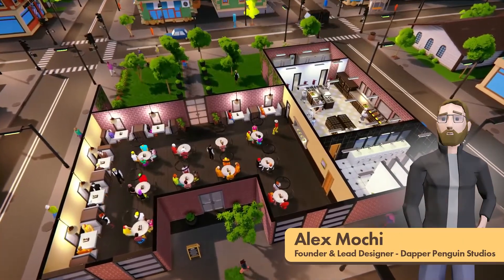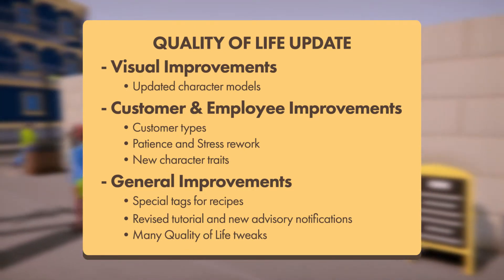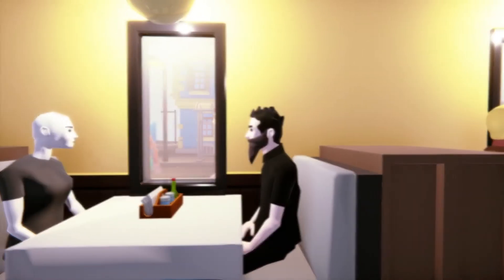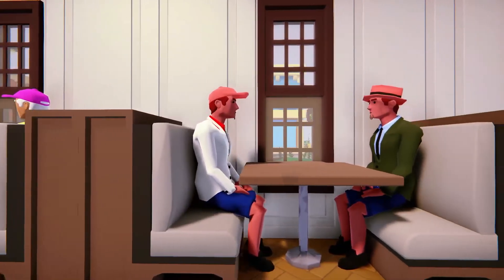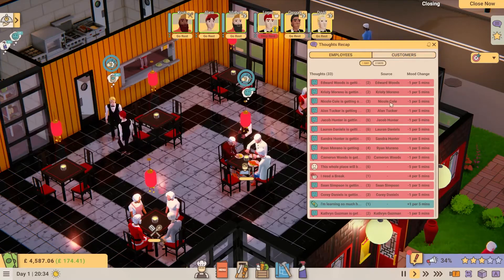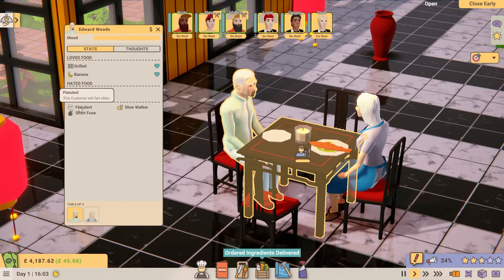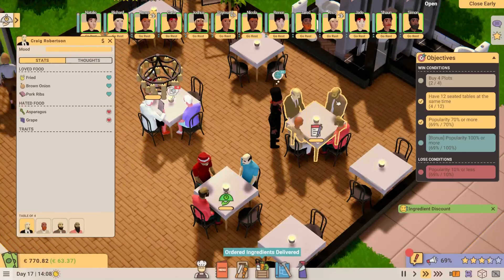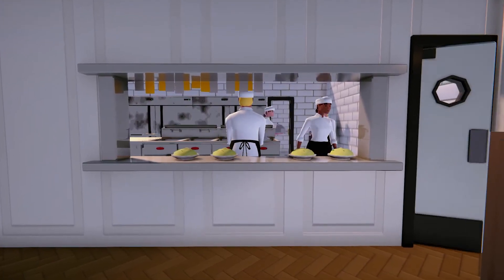Recipe for Disaster | Quality of Life Update!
Recipe for Disaster is available to play on PC now!

We've been listening to community feedback and have introduced customer types, new traits, updated mood mechanics & more...

About Us
About Kasedo Games
Kasedo Games is the 'digital first' - Division of Kalypso Media. The Kasedo Games label is committed to publishing high-quality games, developed by handpicked and highly talented Indie developers. Titles published under the Kasedo label include: 'City of Gangsters, 'Filament', 'Warhammer 40,000: Mechanicus', 'Rise of Industry', 'Project Highrise' and ‘Crowntakers’.